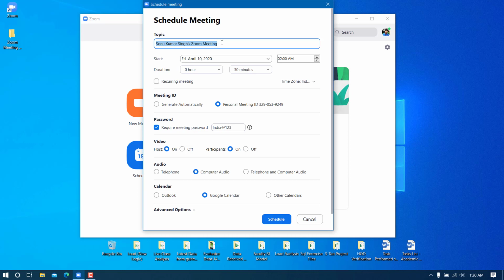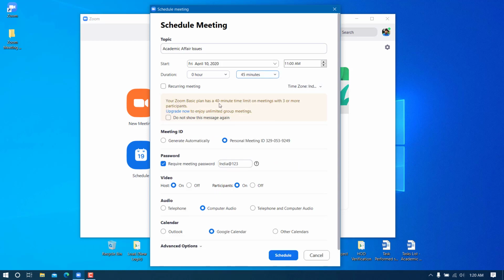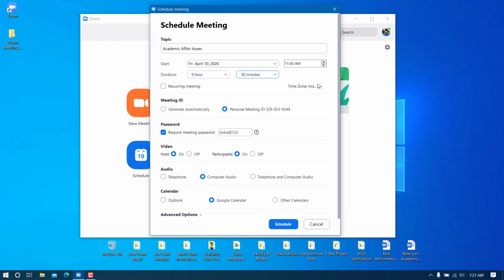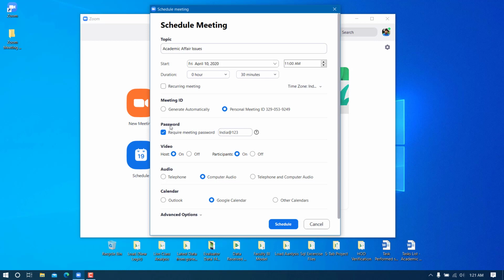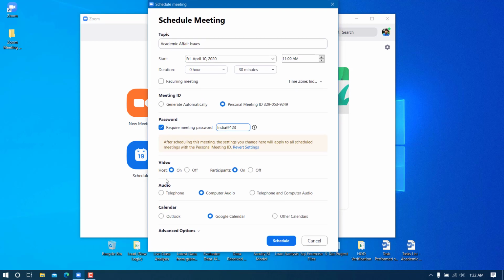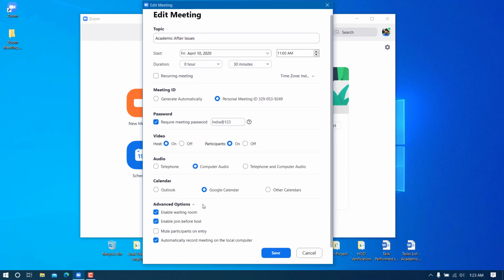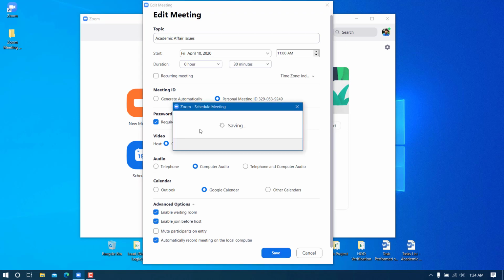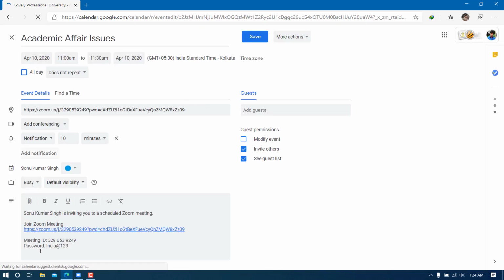D. Scheduling a Meeting through Zoom Client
This is forth video of Multi Video Series on How to use Zoom Client on a window PC, the link of entire video series is as follows: